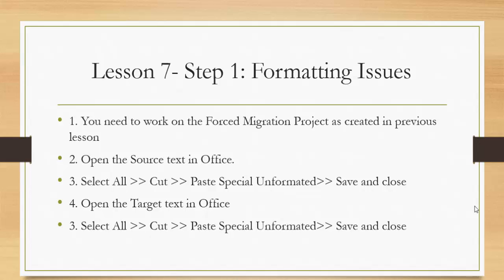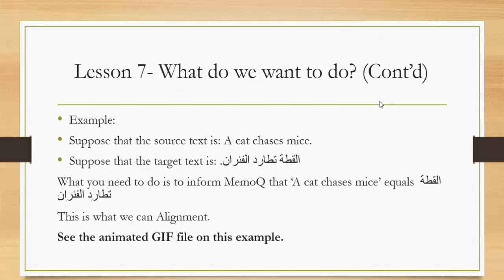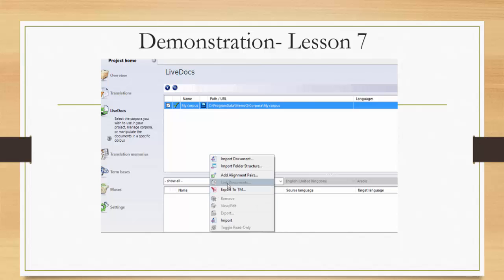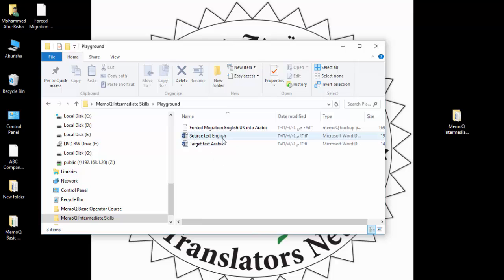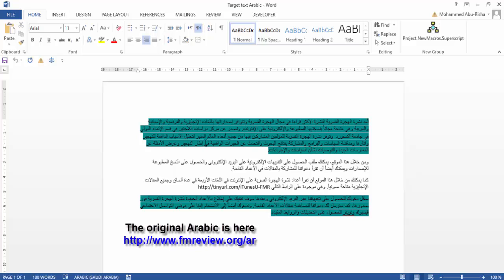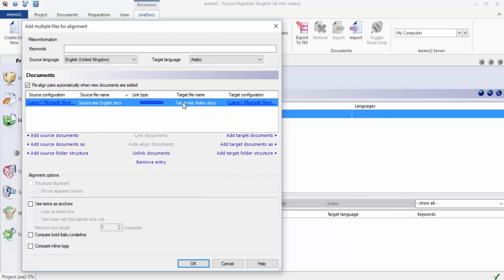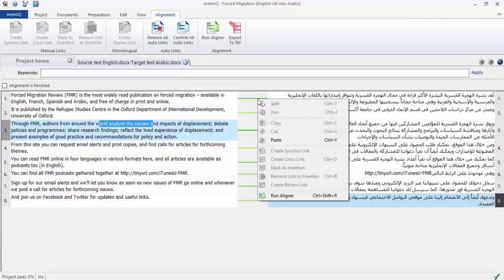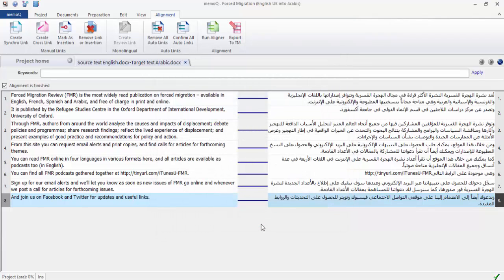ATN APTS MemoQ 2015 Intermediate Skills Lesson 7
MemoQ intermediate skills
Lesson 7- Alignment- Storing in the memory previously translated files